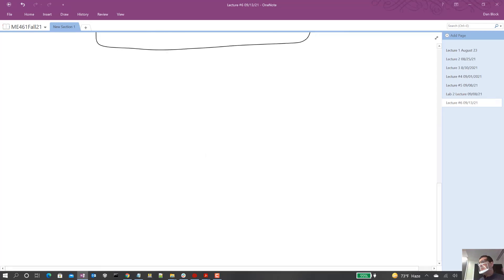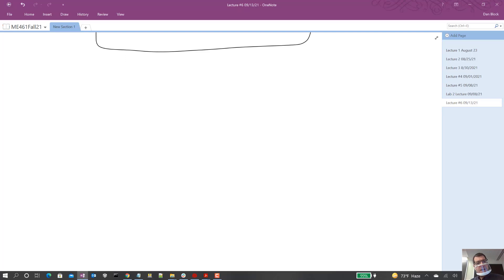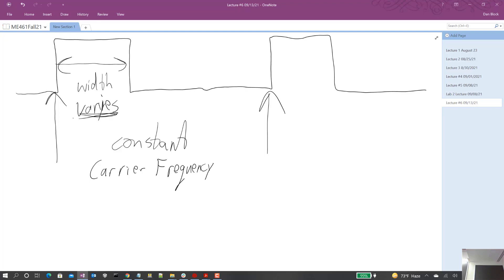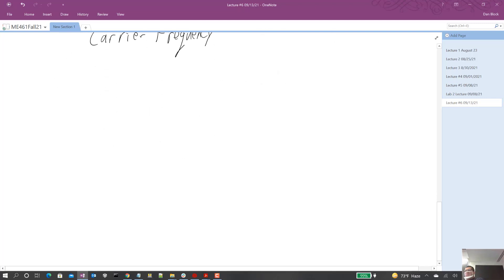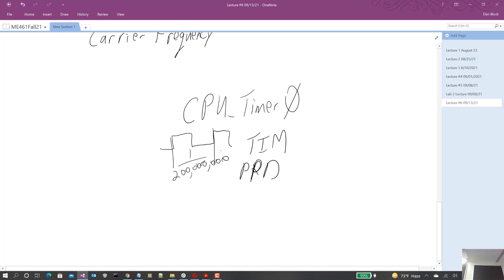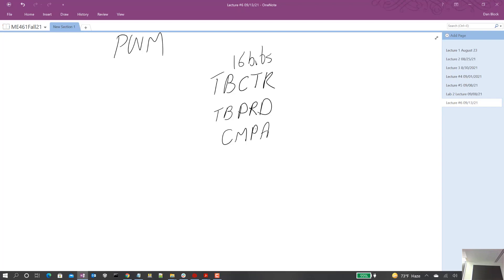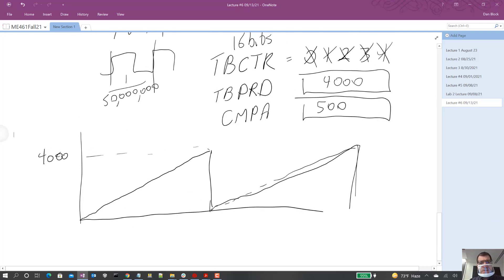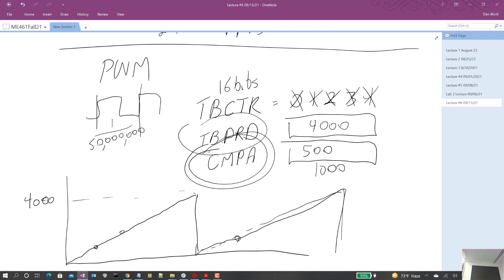PWM Introduction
This is a quick introduction to PWM (Pulse Width Modulation) at the end of one of my lectures.